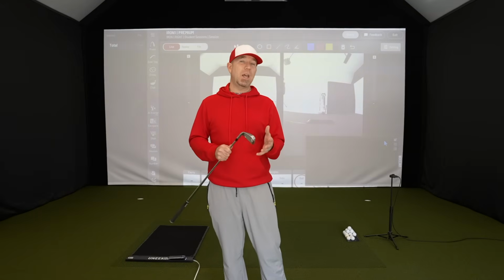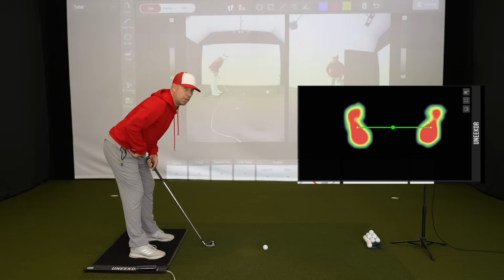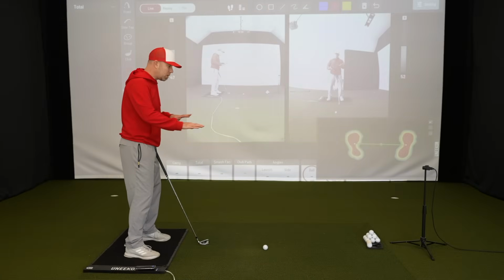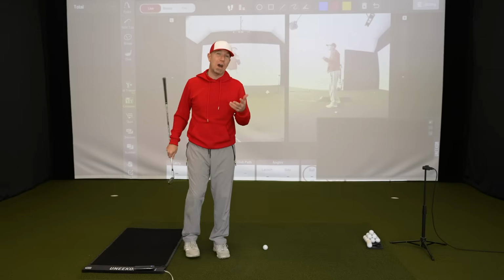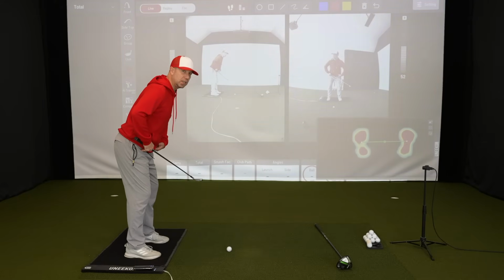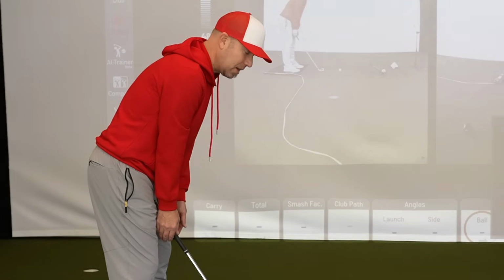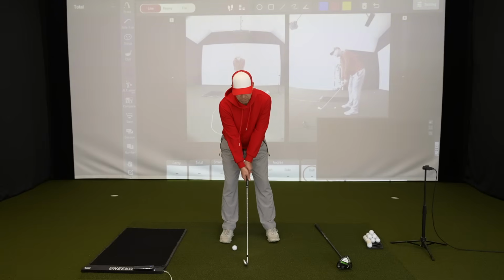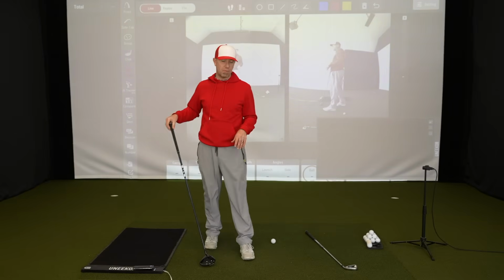How Far Should You Stand from the Golf Ball? (Get Your SET UP Right Every Time!)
Discover the perfect setup distance from the golf ball to improve ball striking, consistency, and distance with every club. Avoid common swing flaws like poor rotation, early extension, and inconsistent contact to hit longer, straighter shots!

My Top 5 Training Tools that EVERY golfer needs in their practice routine to improve.

⛳️ Salted Golf Smart Insoles (Personal Pressure Analysis Insoles)

⛳️ Arccos personal stat tracking system

Do you want me to help you with your game?

About T.J. Valentine, PGA

With over 25 years of teaching experience T.J. brings a level of expertise, experience and knowledge that will help elevate any level of golfer's ability.  His ability to communicate a difficult topic in a very efficient, simple and fun way adds a level of enjoyment to the coaching and learning process that will build a foundation and beyond to last a lifetime in this great sport.

T.J. graduated from Bryant University in 1999 with a degree in Marketing.  Along with growing up with a strong golf playing background he played 4 years of College Baseball at Bryant developing a strong desire to coach and understand the bio-mechanics of sport.
T.J.'s playing ability and desire to compete has been displayed with his professional victories and selection to compete in 2005 on The Golf Channel's hit series, "The Big Break IV".  He has also been featured in other series on The Golf Channel such as "Golf with Style" and "The Grey Goose 19th Hole" as well as other golf publications.

     -  Long Time Member of the PGA of America
     -  Recipient of the 2020 NEPGA Mass Chapter Youth Development Award
     -  Voted Top Teachers in Massachusetts by Golf Digest
     -  Voted Top Teachers in New England by New England Golf Monthly
     -  Nominated NEPGA Teacher of the Year multiple times

Time Stamps

00:00 Introduction
00:36 How to get the perfect distance from the golf ball at set up
02:20 What happens if you stand too far (close) to the golf ball
08:57 How to get the perfect set up distance from the golf ball

Are You Standing the Right Distance from the Golf Ball?
One of the most overlooked fundamentals in golf is your setup distance from the ball—and getting it wrong can wreak havoc on your swing! In this video, I break down exactly how far you should stand from the golf ball to achieve consistent ball striking, better distance, and a more powerful swing.

Standing too close or too far can lead to major swing flaws like poor rotation, early extension, inside takeaway, poor balance, and inconsistent contact. If you struggle with any of these, your setup might be the culprit!

I’ll walk you through a step-by-step process to ensure you get into the perfect setup position every time—whether you're hitting an iron or driver. With this method, you’ll feel more comfortable over the ball, improve your consistency, and start compressing the golf ball like never before.
✅ Improve Your Ball Striking✅ Maximize Distance & Accuracy✅ Fix Common Swing Flaws

💥 More Golf Instruction from T.J. Valentine Golf 💥🏌️ How to Hit the Golf Ball Longer🏌️ Better Golf for Senior Golfers🏌️ How to Compress the Golf Ball🏌️ Golf Swing & Game Improvement